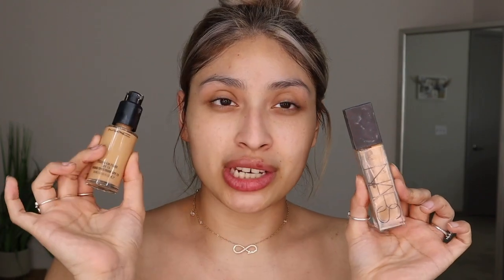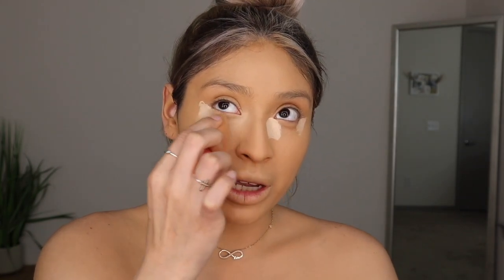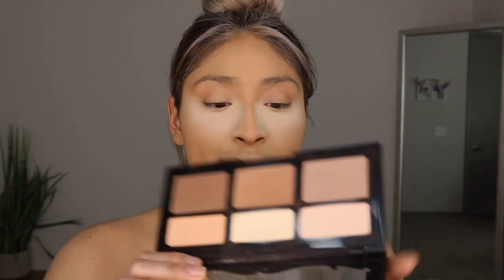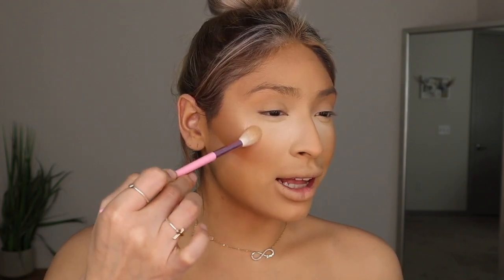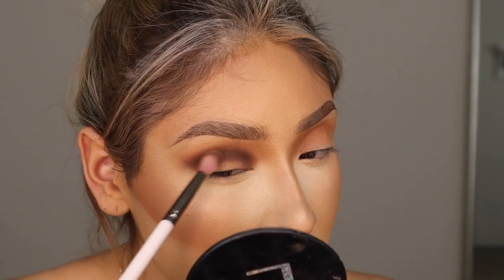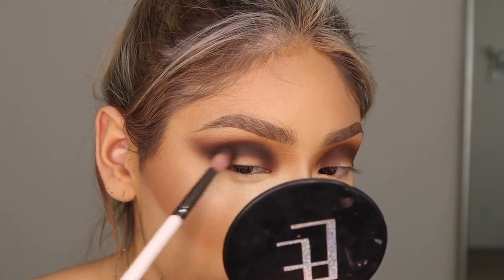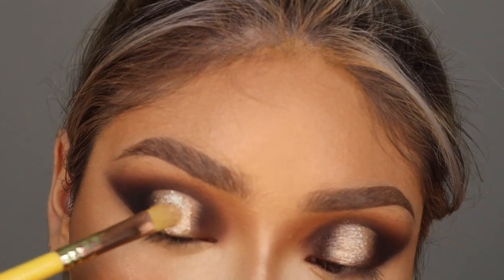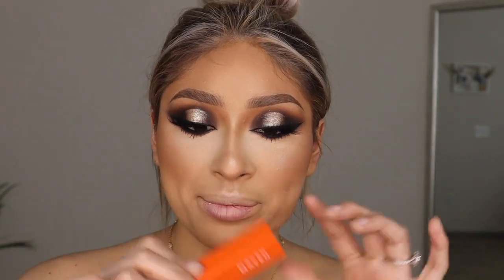SEXY ELEGANT VALENTINE'S MAKEUP LOOK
HI babes welcome back!